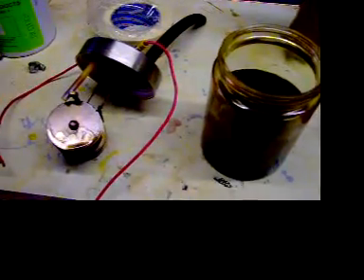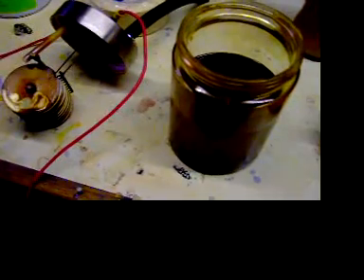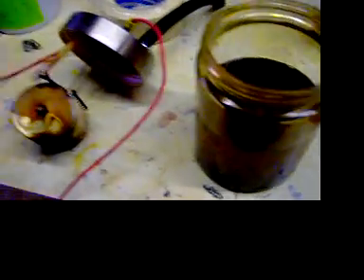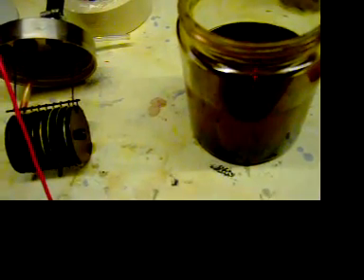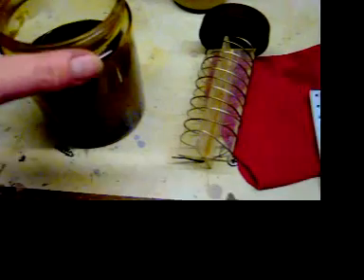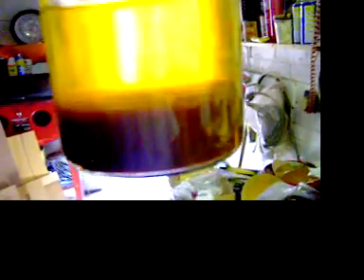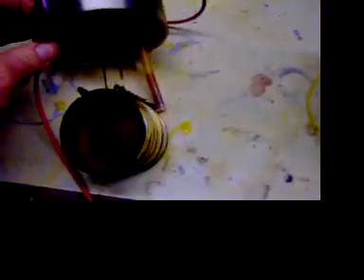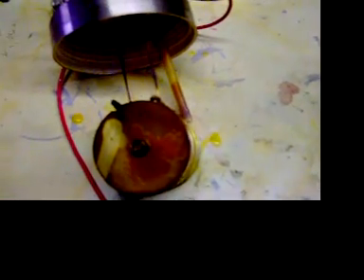update hydrogen cell works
the hydrogen cell works! gone from 46.7 mpg to 56.3 mpg!! full results